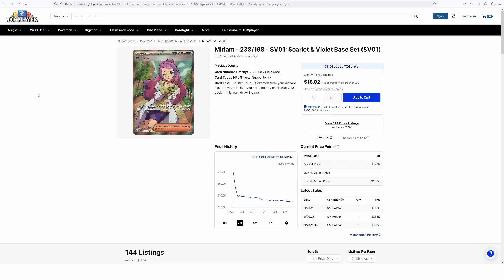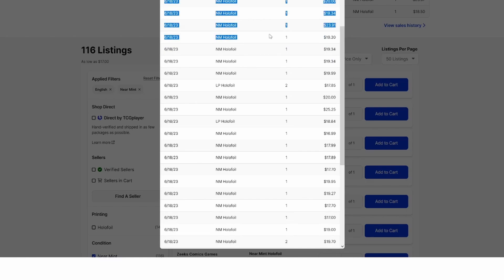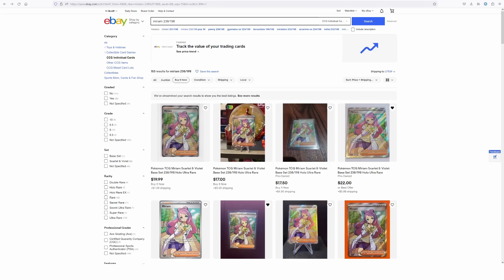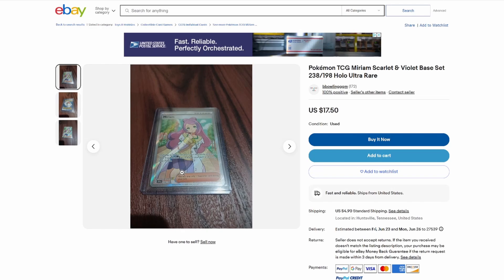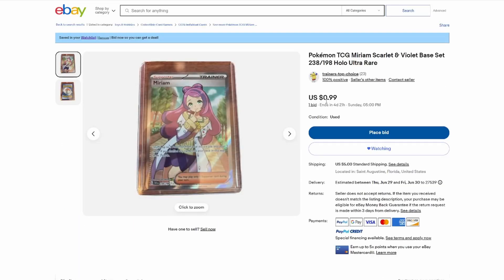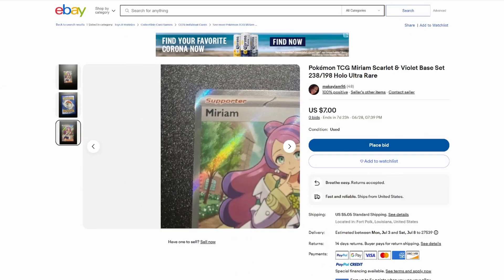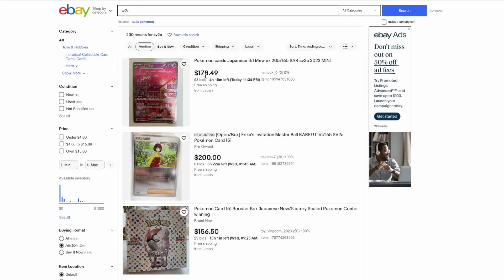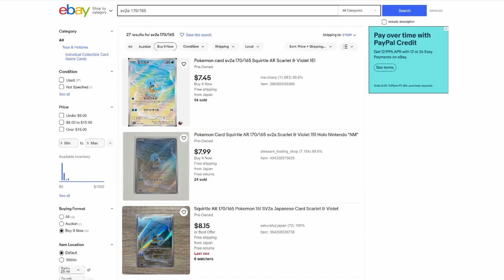How to know the value of Pokemon Cards and get the best Deals on Ebay!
Topics we're looking at the craziness in Japanese Pokemon Card 151 specific to what's going on with the Ebay Marketplace and Ebay Auctions!
We'll cover the following elements of Pokemon Collecting:
Knowing the Market Value of Pokemon Cards
Buying Specific Pokemon Cards on Ebay and TCGPlayer
Hunting For The Best Deals in Pokemon Cards on Ebay
Avoiding common mistakes on Ebay
And Winning Ebay Auctions for Pokemon Cards!

Chapters
00:00 Ebay Buying Topics
01:10 Knowing Market Value of Pokemon Cards
01:29 TCGPlayer Pokemon Market
03:34 Ebay Pokemon Market
05:17 Getting Deals on Pokemon Cards
09:04 Pokemon Card 151 Ebay Market Shenanigans
13:08 Winning Ebay Auctions for Pokemon
17:14 What I like to Bid on and Example Wins
19:00 Wrap up!

Drop us a comment and throw us a thumbs up!

Save 10% on Vault-X Binders!
In the UK?

When you click on links to various merchants on this site and make a purchase, this can result in this site earning a commission.

Japanese Pokemon Card 151 Scarlet & Violet 151